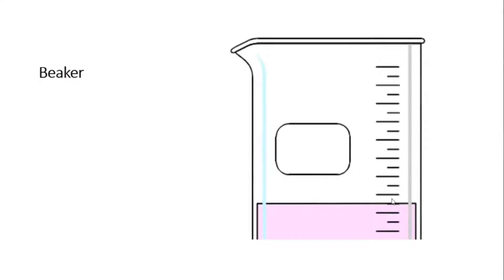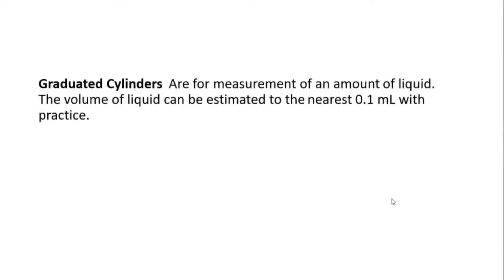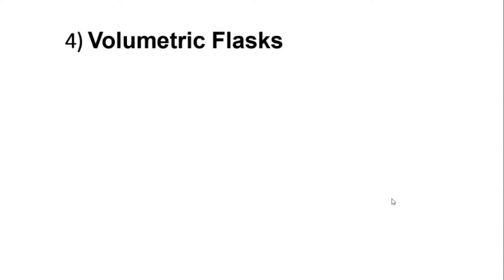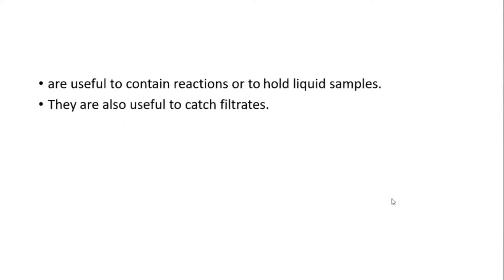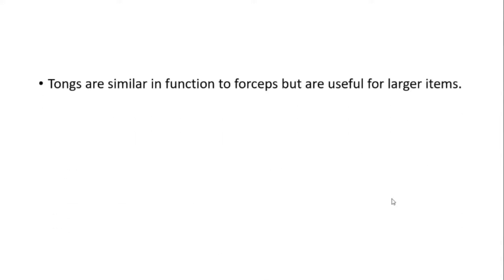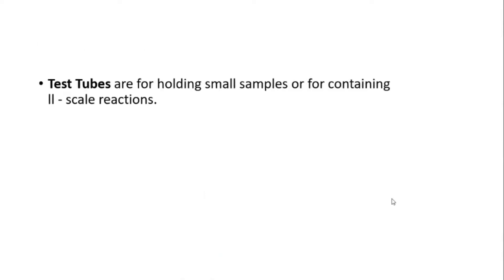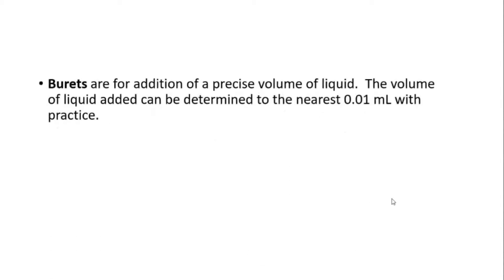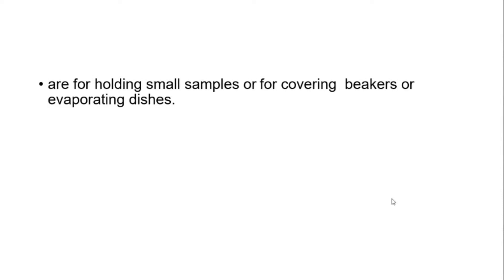15 Laboratory apparatus and their uses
Laboratory equipment is used to carry out scientific experiments and range from simple tools to complex apparatus depending on the uses. While different types of laboratories need different types of apparatus, some are common to all.
Some science lab equipment is used for weighing objects, mixing and preparing solutions, and others for cleaning vessels.
Lab equipment refers to various gear used in a laboratory to perform different tasks. These tools are meant for use by scientists, pupils, teachers, and even medics.
While performing any experiment, you need to be careful to avoid getting hurt. To ensure safety and properly carry out an experiment, it is important to know common laboratory equipment and their uses.
1. Microscope
A microscope is a popular piece of lab equipment used to observe things that are too small and are not visible to the naked human eye. There are many different types of microscopes.
A light microscope uses lights and a series of magnifying lenses to observe a tiny specimen. On the other hand, an electron microscope uses a beam of electrons to form a magnified image and thus, is more powerful.
2.Test tube
This is a common type of lab vessel used to hold and mix liquid substances. A test tube is finger-like and open on one end. Test tubes come in many different sizes, but the standard size is 18 x 150 mm.
3. Watch glass
A watch glass is a popular type of chemistry lab equipment. It's a concave piece of glass normally used to hold solids, evaporate liquids and heat small quantities of a substance.
4. Crucible
This apparatus is a small receptacle usually made using porcelain. Not all laboratory glassware is appropriate for heating as they can get damaged or break.
However, a crucible is heat-resistant and is ideal for containing compounds when heated to high temperatures. It has a lid that is meant to contain particles of smoke.
5. Volumetric flasks
Volumetric flasks are another popular chemistry laboratory equipment. It is a type of glassware calibrated to hold exact volumes of a liquid at a precise temperature. In chemistry, it is used to prepare standard solutions and for accurate dilutions.
6. Beakers
Just like test tubes, beakers are used to hold, heat, or mix substances. Beakers are cylindrical with a flat base, have a spout, and do not have rounded bottoms. They also come in a variety of sizes.
7. Bunsen burner
Solid and liquid substances in the lab are often heated. A bunsen burner produces a single open flame. It is used for sterilizing objects and heating. The gas used could be natural gas or a liquified petroleum gas like methane.
8. Spatula
This type of laboratory apparatus resembles the kitchen spatula, just that it is much smaller. Spatulas are small hand-held tools used to scoop and transfer solids. They can also be used to apply paste-like treatments. Most spatulas are resistant to acids and heat, making them suitable for use with a range of substances.
9. Dropper
A dropper, also called a Pasteur pipette, is a short glass or plastic pipe with rubber on one side. It is used to deliver small amounts of liquids a single drop at a time.
10. Measuring cylinder
This common type of laboratories apparatus is used to measure the volume of a liquid. It is graduated, and every marking shows the amount of a reagent. Just as the name suggests, this glassware is cylindrical and is also narrow
11. Burette
This simple piece of chem lab equipment is used to deliver known volumes of a substance. It is often used during titrations. It is a long graduated tube with a stopcock on at the lower end. The most popular burettes are the 50ml, 25 ml, and 10ml varieties.
12. Balance
Solids are often weighed before use, as some experiments require exact amounts of substances. A balance is used to weigh objects. Analytical and toploading balances are the most commonly used types.